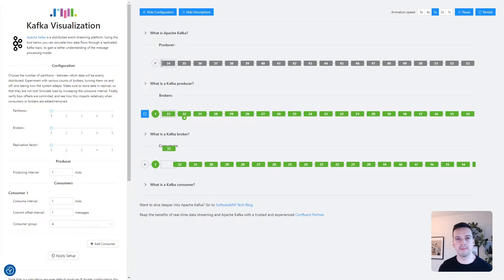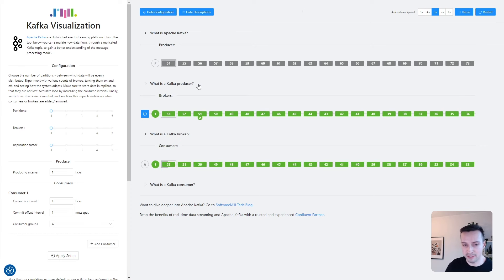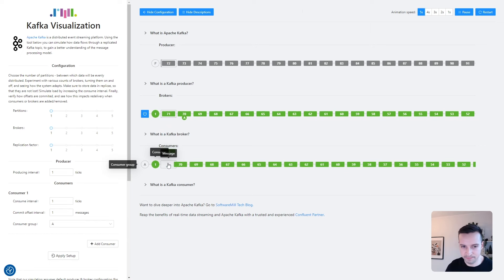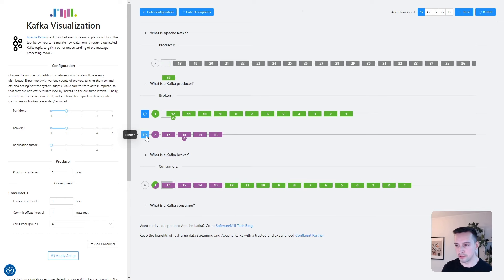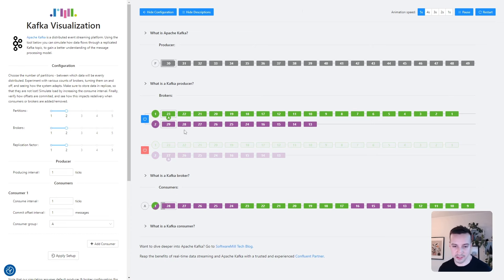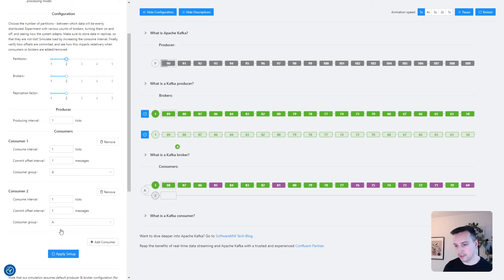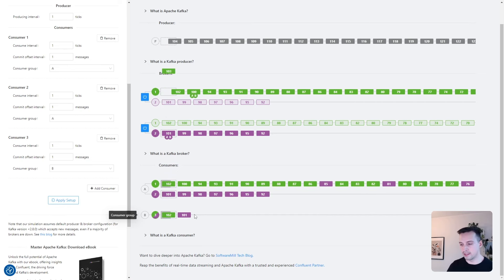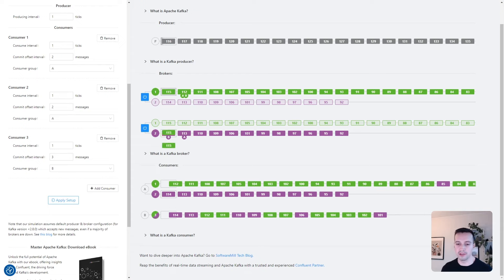Kafka Visualization Showcase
Unlock the mechanics of Kafka with our hands-on tutorial.

Our developer, Michał Ossowski, breaks down the Kafka Visualization Tool, guiding you step-by-step to simulate data flow through replicated Kafka topics. Understand message processing better and optimize your Kafka operations.